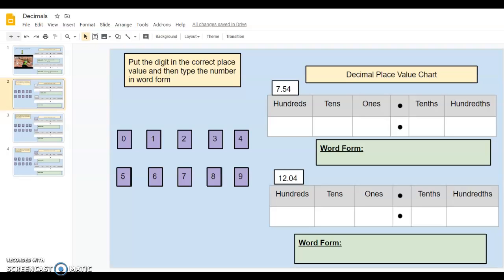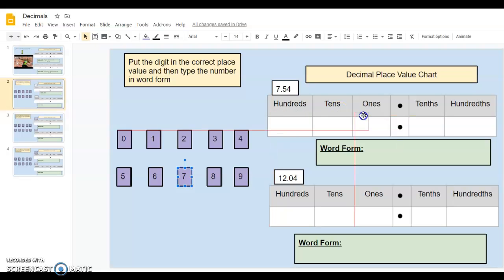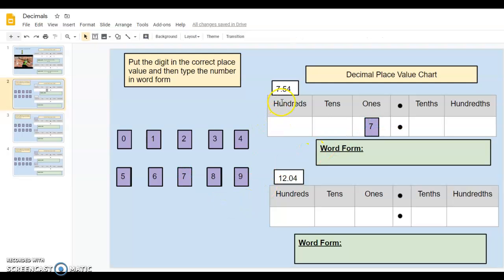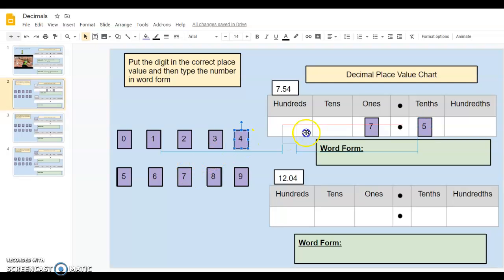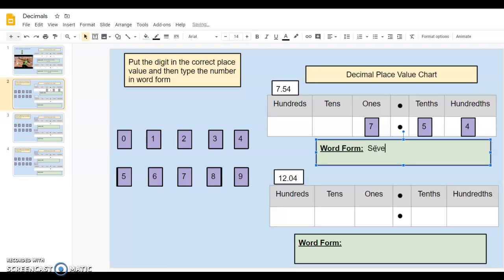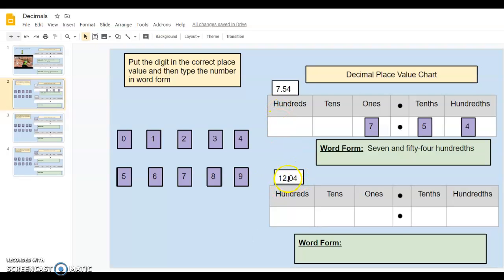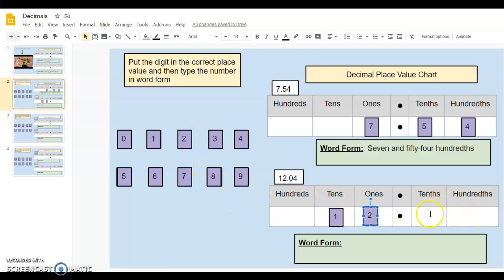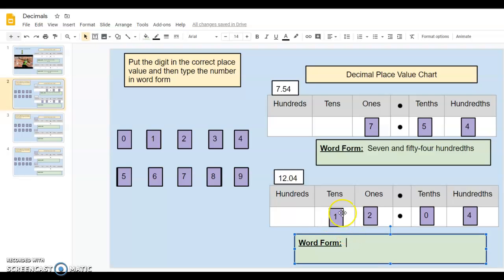Example for Decimal Assignment